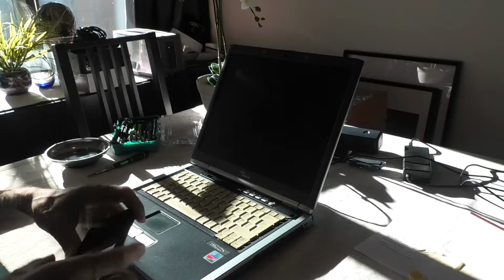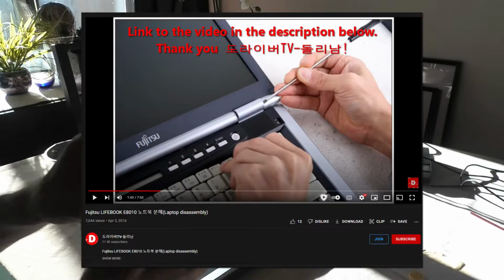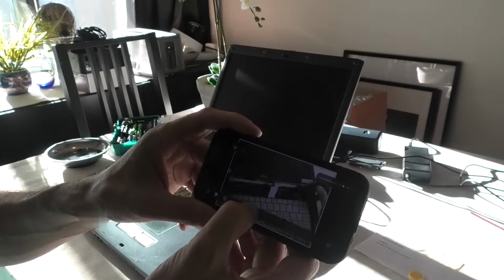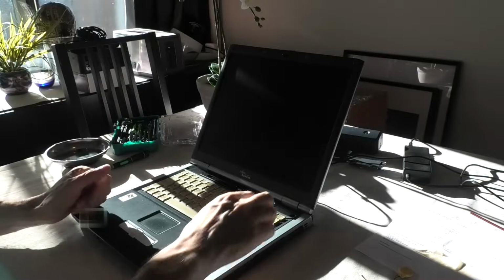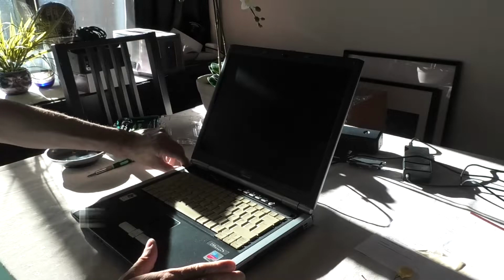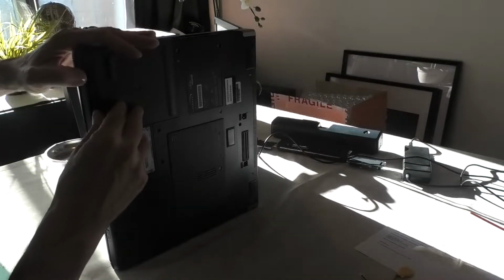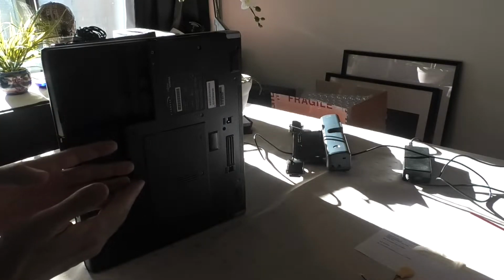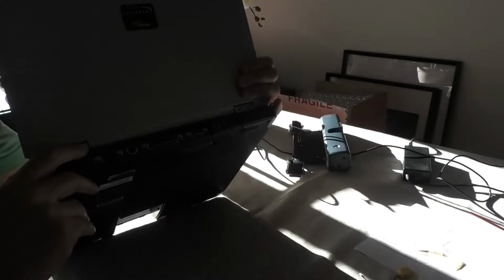LifeBook E8010 Upgrade - Part 1: CMOS Battery replacement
Sorry for the crappy quality of the video, I tried to do it fast and of course when you do things too fast you forget some things.

Anyway, if you have a Fujitsu Siemens LfeBook E8010 and wish to replace the CMOS battery, you can still watch the video.

The next parts will cover memory upgrades and replacement of the IDE hard drive by something hopefully faster.